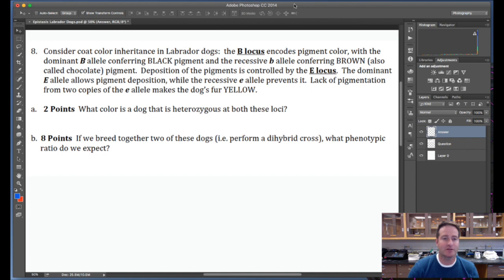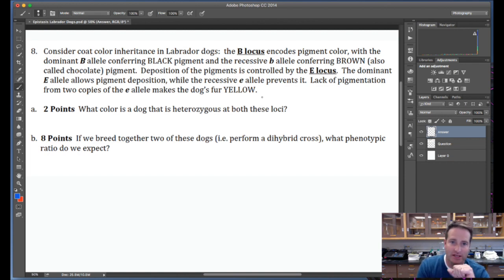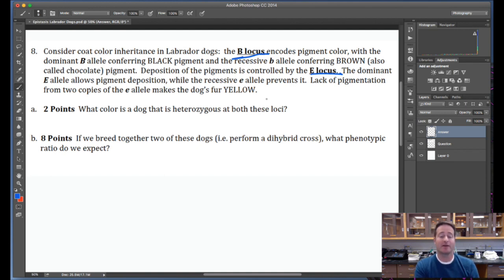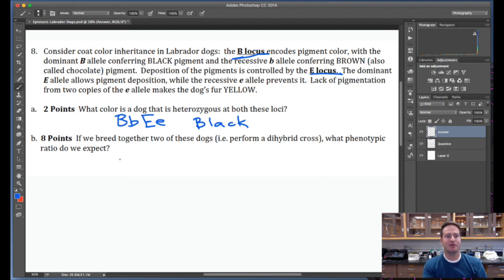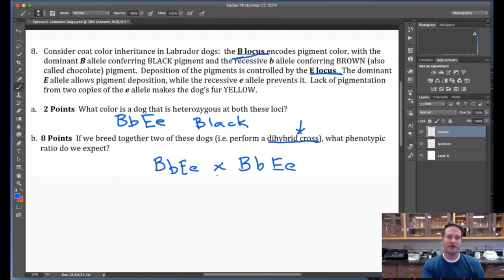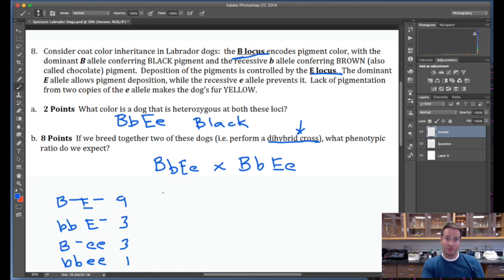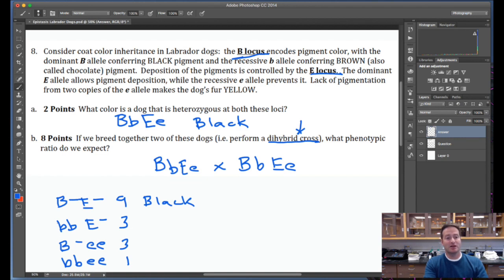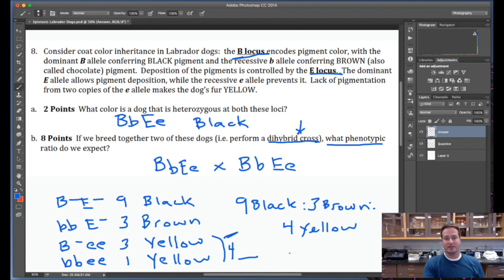Epistasis - Labrador Dogs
A simple epistasis problem using coat color inheritance in Labrador dogs.